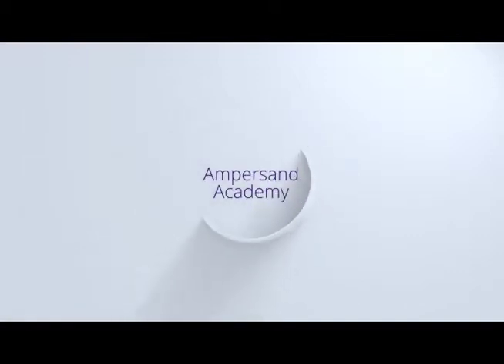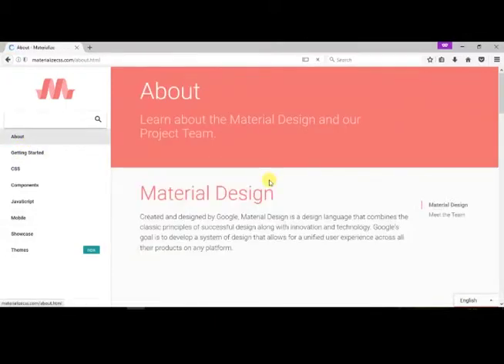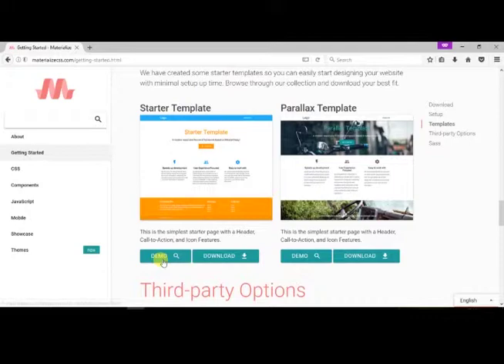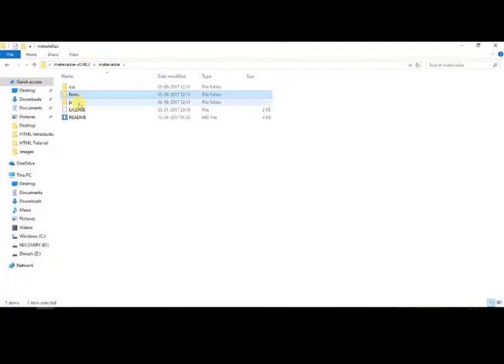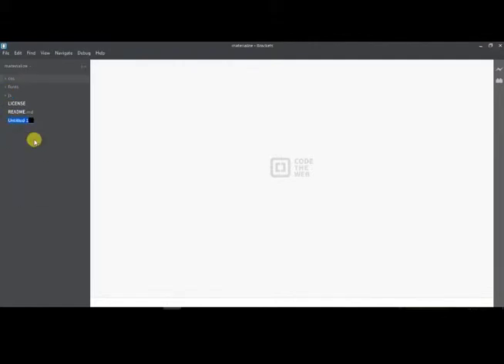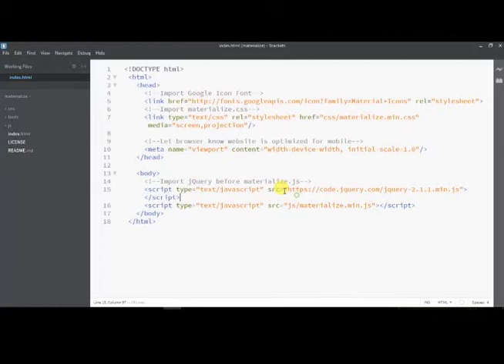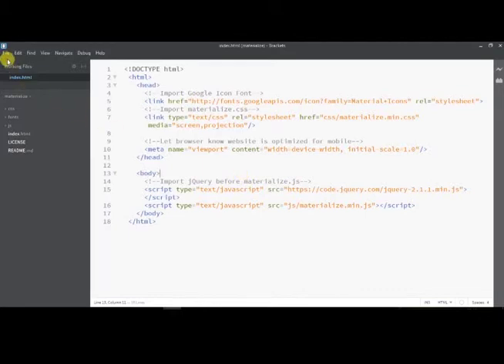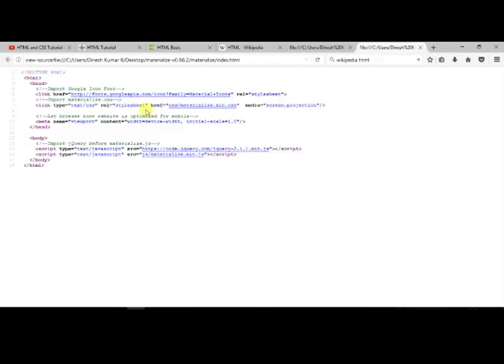How to set up Materialize CSS - Ampersand Tutorials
In this video, we have demonstrated how to add Materialize CSS files in HTML project. This video demonstrates the download method of adding CSS and JS files. This is one of the methods to start Materialize CSS UI project